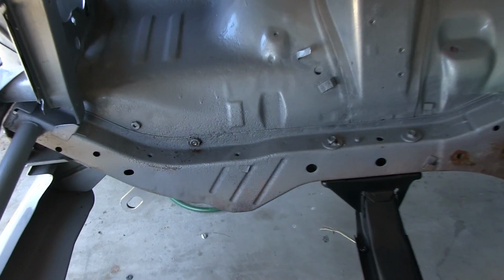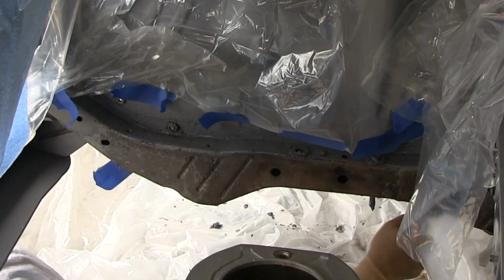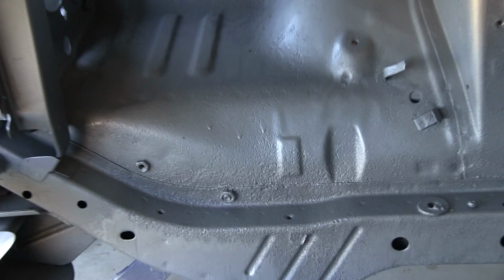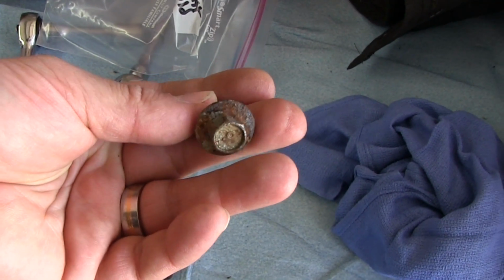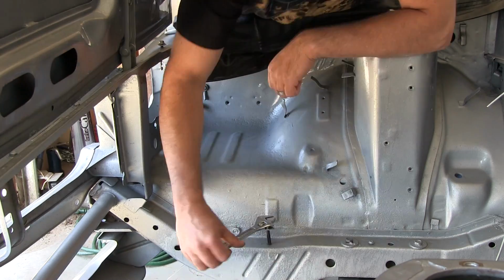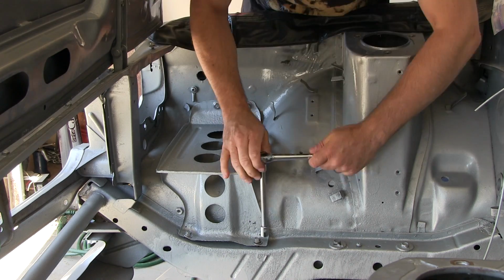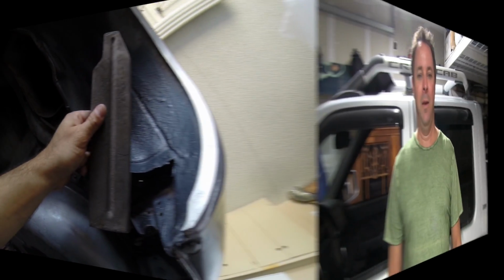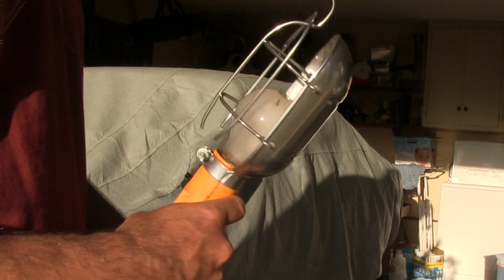VLog 15 Mazda RX3 Rotary Restoration Frame Repaint POR15, Battery Tray Cross Member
In episode 15 of the restoring of my Mazda RX3 I repaint a frame rail, install the battery tray and cross member and clean up an old drop light.